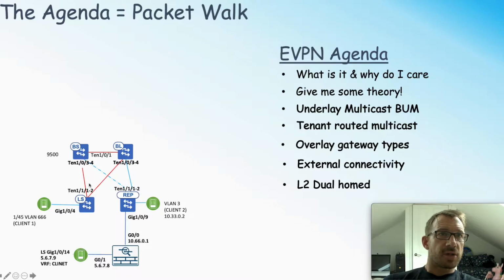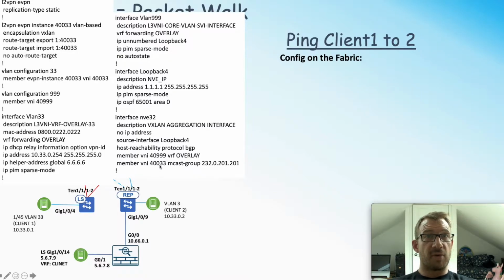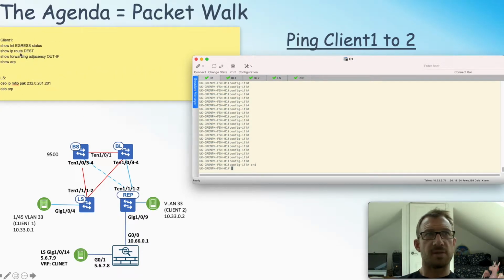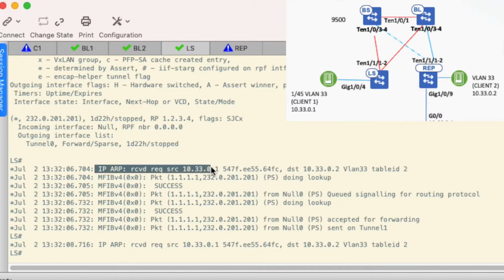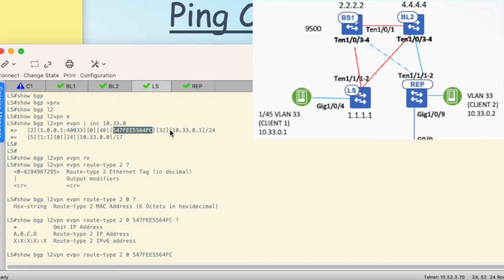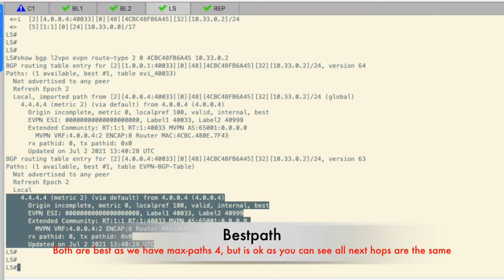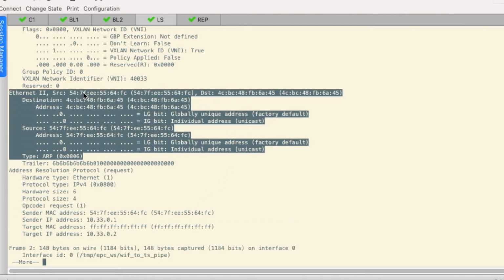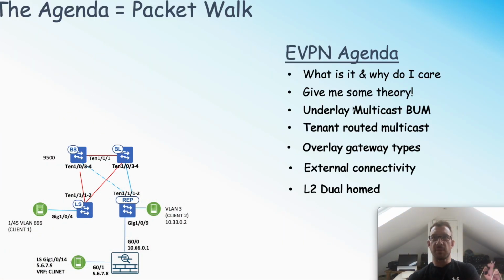EVPN ARP Packet Walk, validation and troubleshooting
EVPN packet walk for DAG ARP and PING.

Timestamps:
00:13 - Agenda
00:40 - Topology and device roles
02:08 - Config needed for EVPN
08:24 - Configuration summary
10:00 - Lab test overview
10:20 - into the lab to validate source client and adjacency
12:40 - Validate DAG SVI ports
13:21 - ARP to not reachable client
14:14 - Debug ARP multicast floods
15:07 - Ping and capture BUM flood
16:26 - Where BUM is flooded to
17:18 - Validate the CEF/MAC tables and forwarding
19:25 - Validate BGP EVPN RT
21:38 - Recap so far on ARP for null host
23:00 - Add remote out, Re-ARP
23:57 - Validate remote client EVPN RT2
25:19 - Setup monitor capture
26:35 - Ping and ARP with remote client up with no flooding
27:18 - Inspect the ARP results
28:08 - Inspect the monitor capture buffer
28:44 - dump capture to Wireshark
28:55 - inspect the PCAP VXLAN and tenant packet for ARP
30:25 - why unicast ARP vs broadcast
31:30 - validate forwarding states and build the packets
34:35 - Close and look forward

Commands
- NX-OS Client:
show int {{Egress interface}} status
show ip route {{Destination IP}}
show forwarding adjacency {{Egress interface}}
show arp

-EVPN Leaf:
debug ip mfib pak {{VNI Multicast Group}}
debug arp

monitor capture EVPN match ipv4 host {{Source VTEP IP}} host {{Destination VTEP IP} interface {{Egress Interface}} out buffer size 1 circular limit packets 20 start

show int {{Ingress interface}} switchport
Show ip cef vrf {{OVERLAY DESTINATION}} detail
Show mac address | inc {{ENDPOINT}}
show bgp l2vpn evpn | inc {{Subnet}}
show l2fib bridge-domain 333 address unicast {{ENDPOINT}}
Show bridge-domain {{VLAN}}
show l2vpn evpn mac evi {{EVI-ID}}
show nve vni {{VNI-ID}}